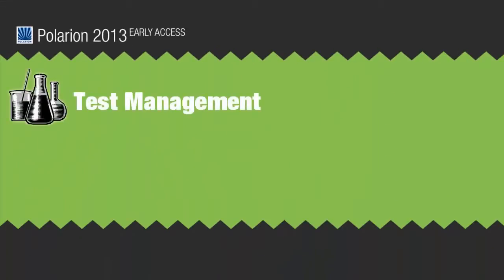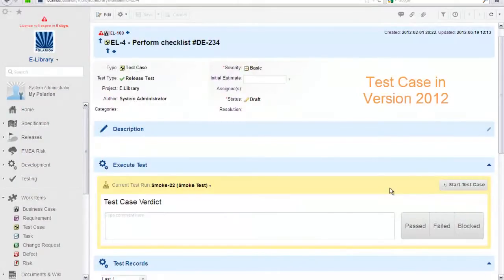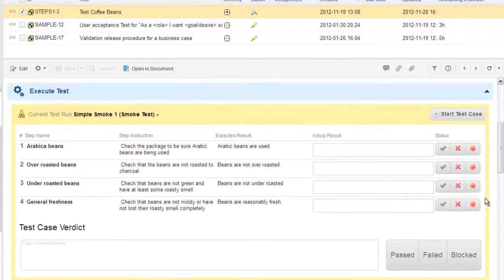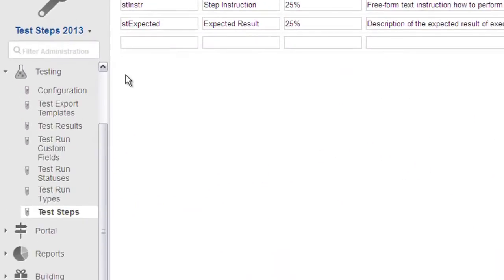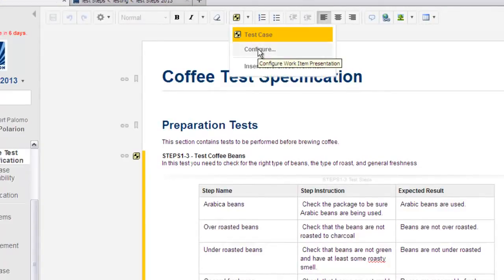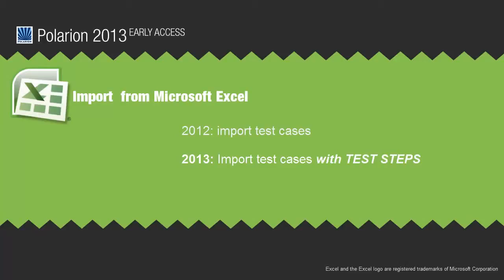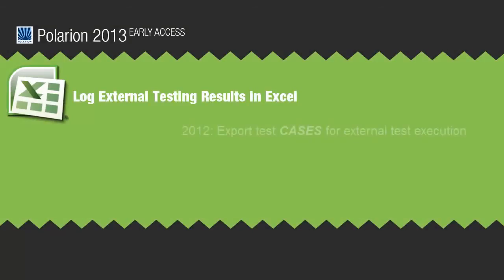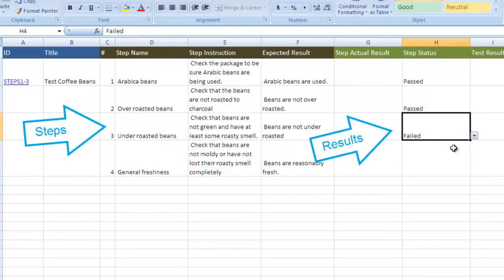_Test Management_ - Polarion 2013 Early Access Preview